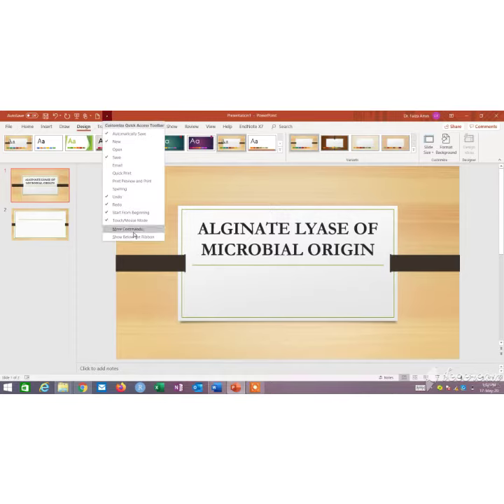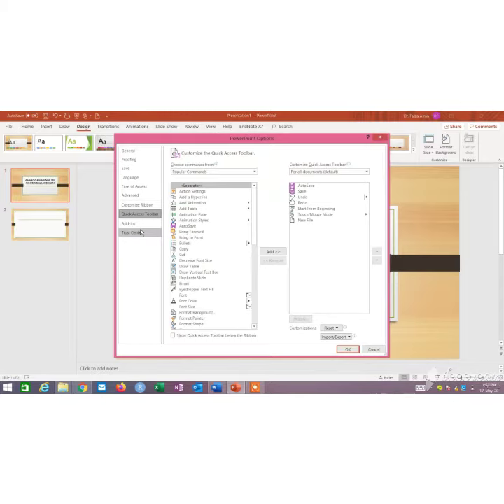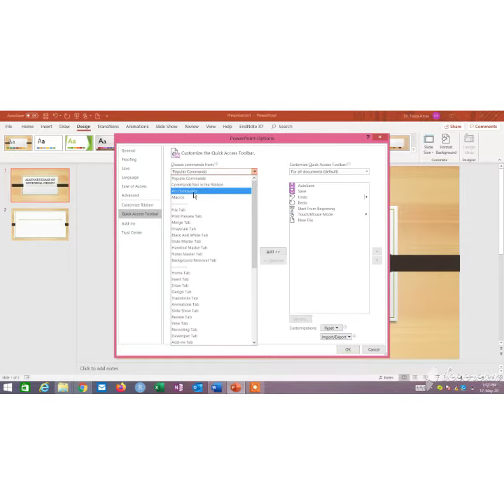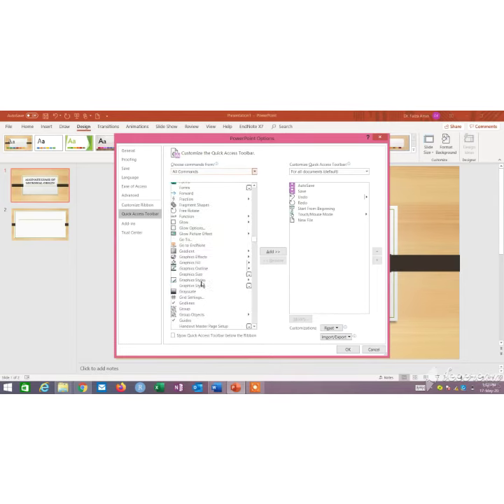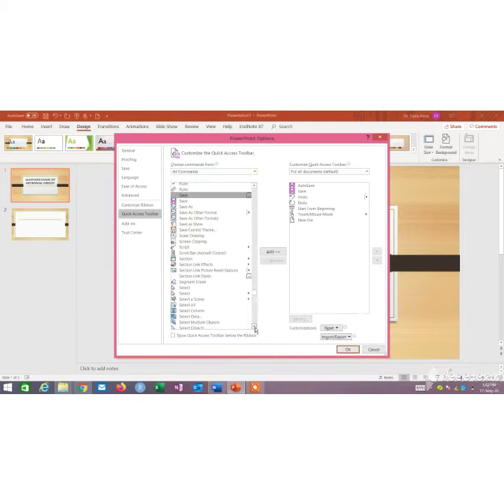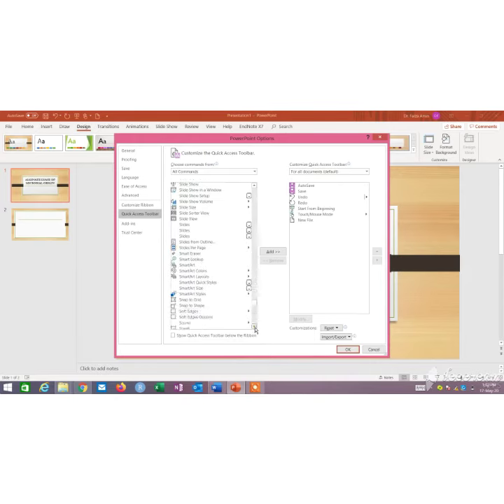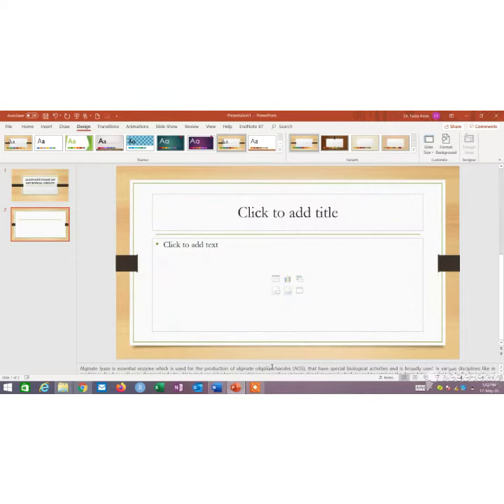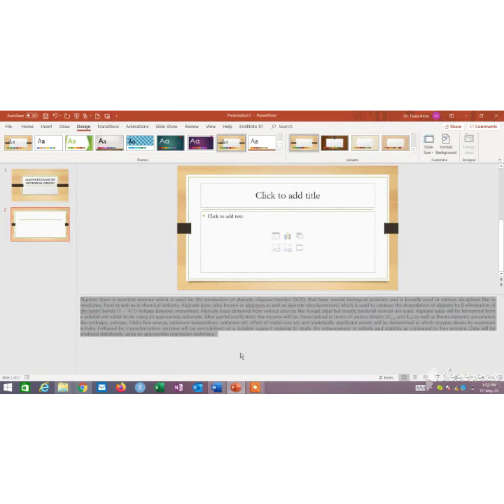Text to Speech in Microsoft PowerPoint-365 | Read out loud Tutorial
A complete tutorial for text to speech in MS 365 powerpoint presentation.